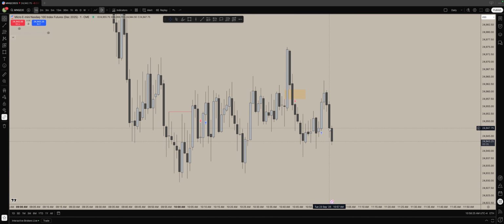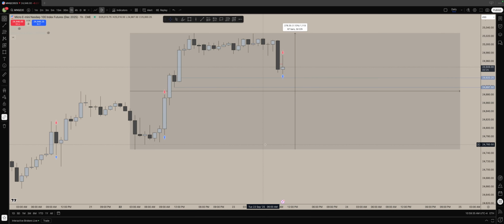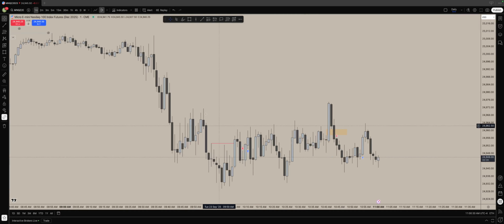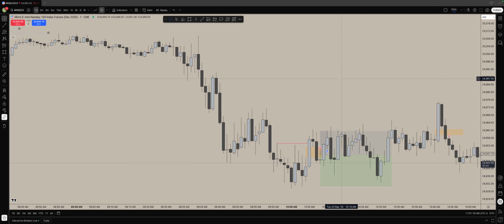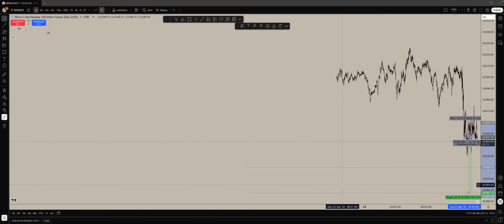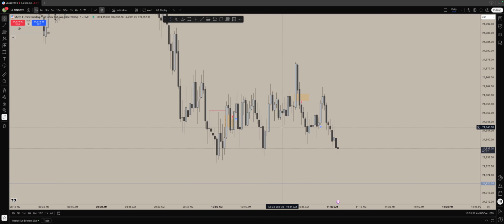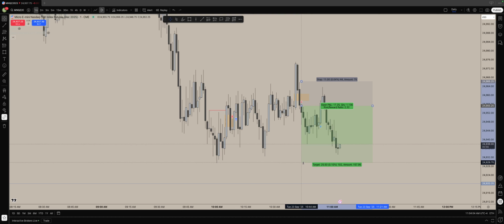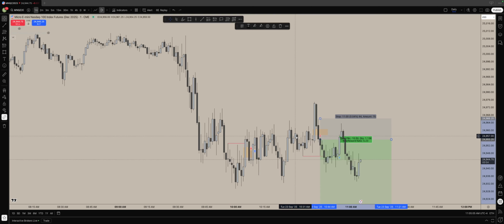NQ Trade Recap LOSS and BreakEven 23 September 2025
Trade Percentage for 2025: 70%
Win: 13
Breakeven: 22
Loss: 15